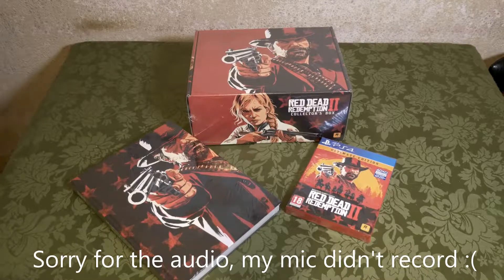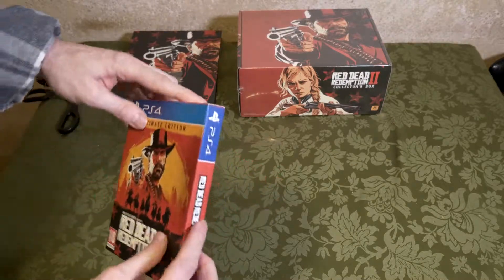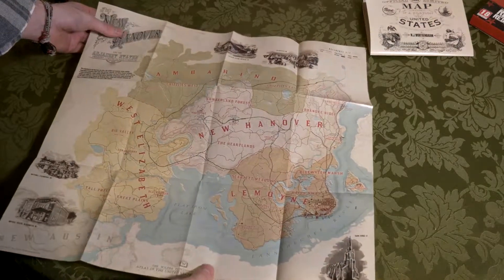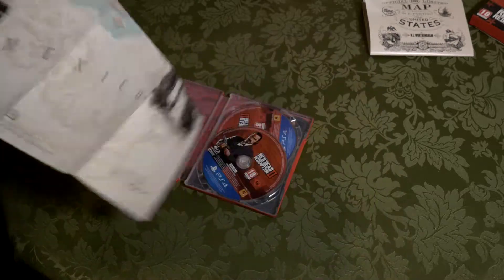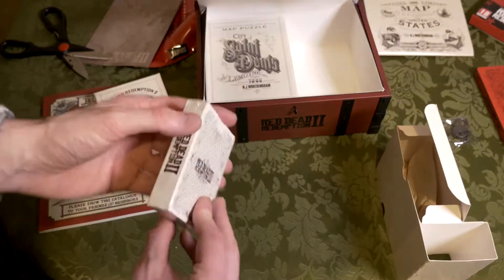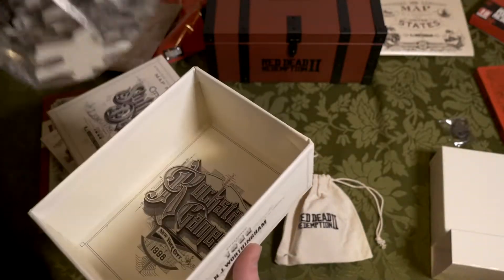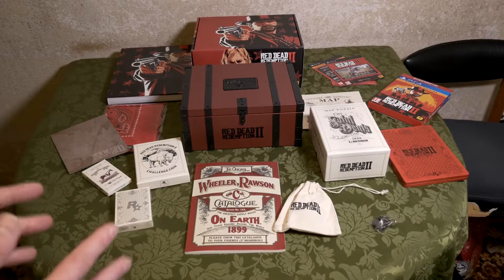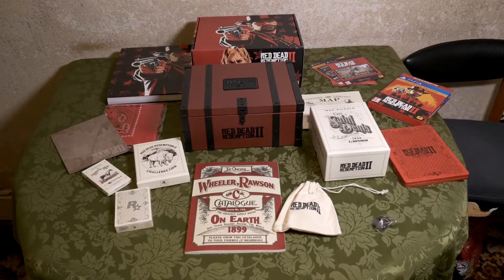Red Dead Redemption 2 Collectors Box & Utimate Edition Unboxing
Hi guys and welcome to an unboxing of the Red Dead Redemption 2 Collectors Box and the Ultimate Edition of the game

Recorded with Lumix G80.  Edited with Sony Vegas